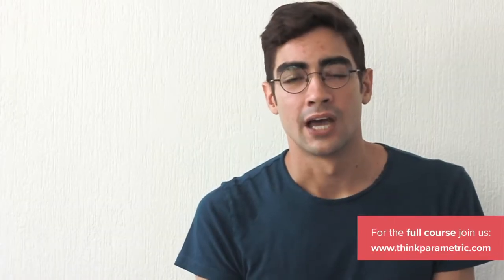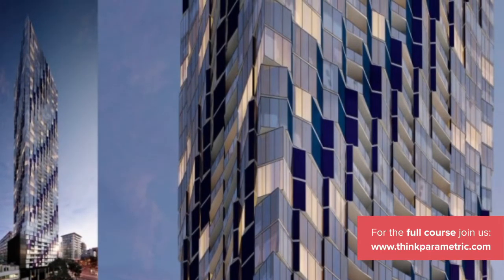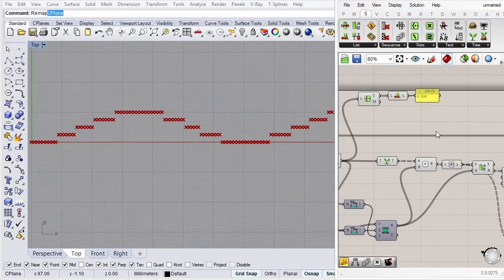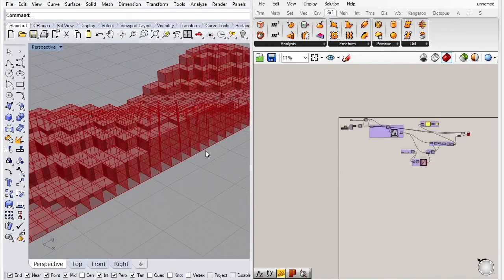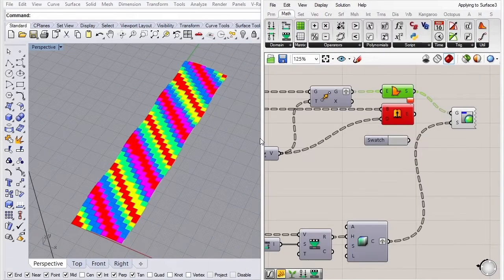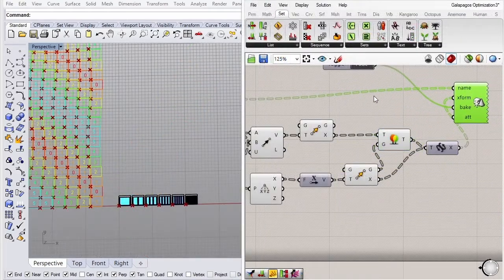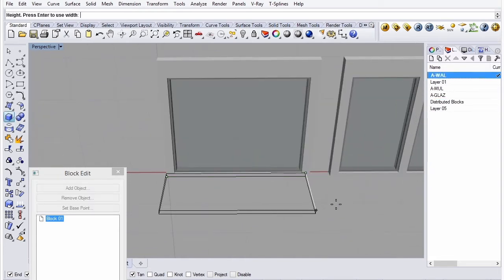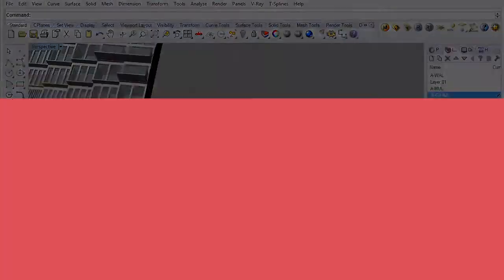Modularization & Rationalization - Intro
This course tackles one of the most important aspects of parametric modeling; having an extensive series of values that are all distinct and map them to the nearest controlled value for optimization purposes.

To do this, we´ll perform some exercises dealing with a modular facade surface with changing floorplans to illustrate how this principle may apply to any design situation where variation must be controlled and reduced.

We will also cover some visualization techniques (indexing of modules by color) so the whole exercise can be assessed. Lastly, you´ll learn how to do optimization using the Galapagos Evolutionary Solver and how to use the Human Plugin to position 3D blocks into our parametrically optimized facade.